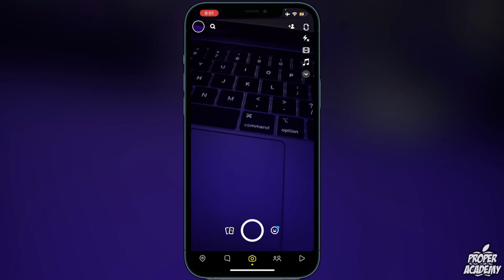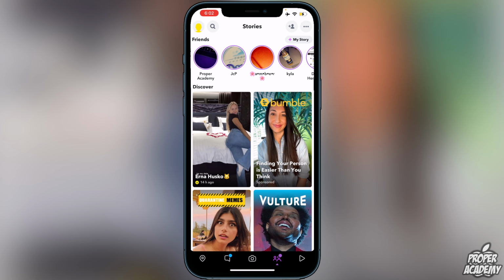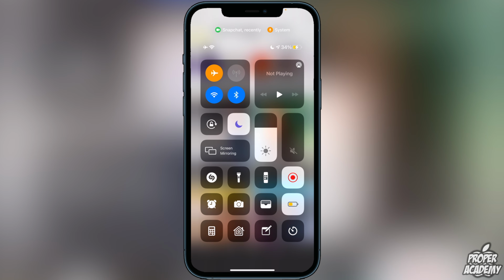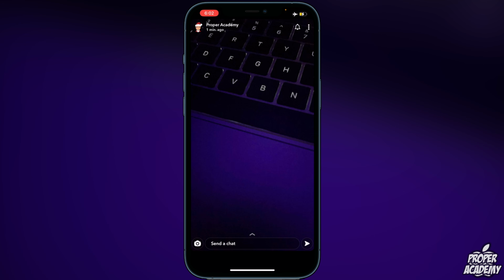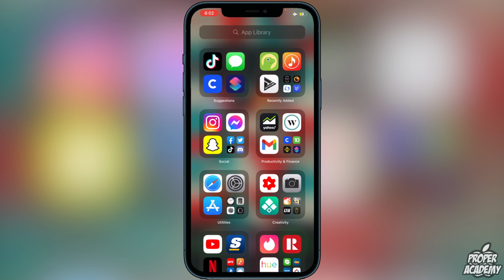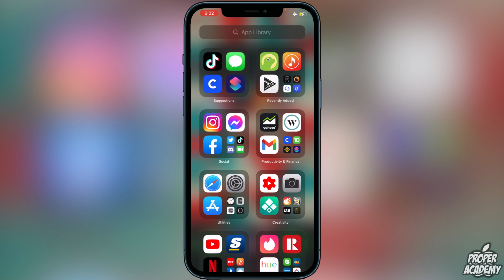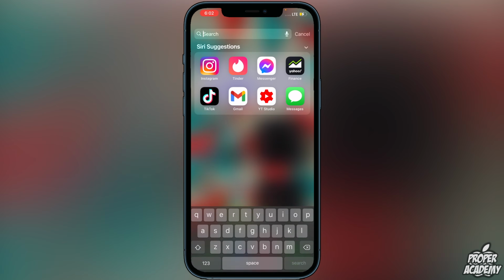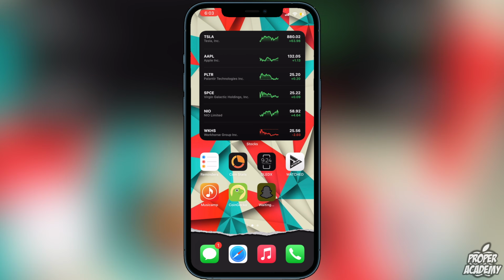How To Watch Someone's Snapchat Story Without Them Knowing 👻| Screenshot Snapchat Story Privately!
In today's video we show you How To Watch Someone's Snapchat Story Without Them Knowing.